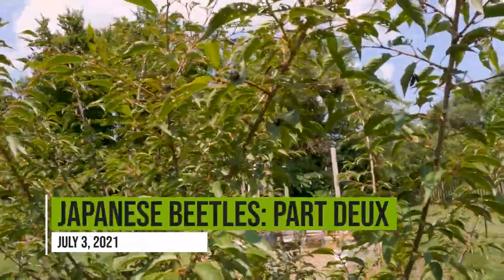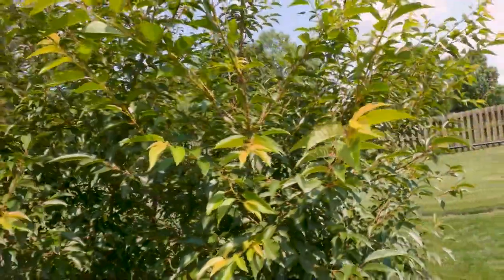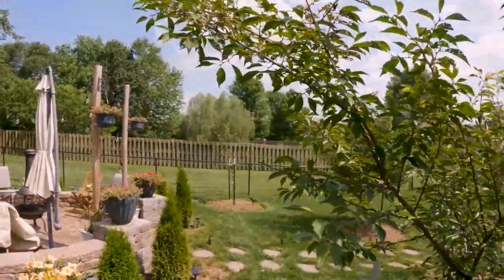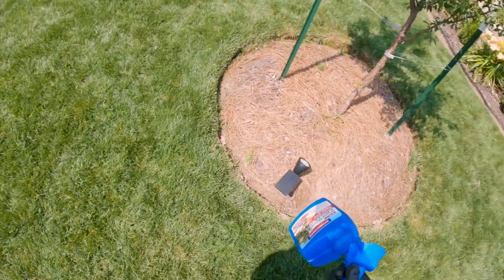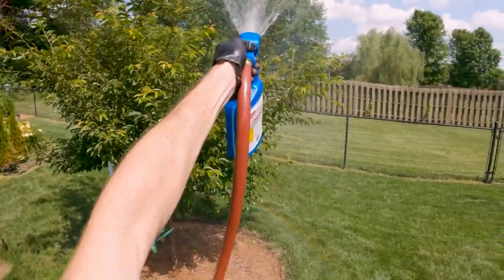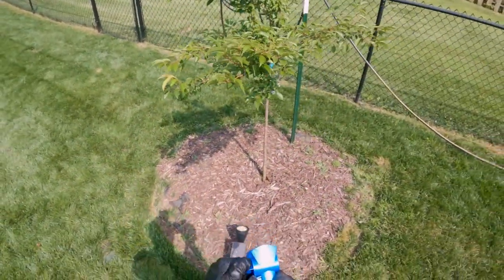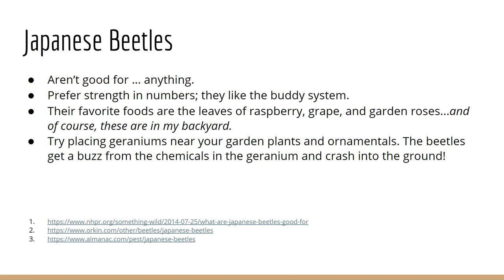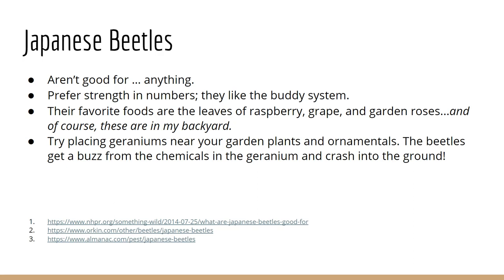Japanese Beetles - How To Get Rid of Them and Keep Them from Coming Back: Part 2.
If the Japanese Beetles didn't enjoy their appetizer of raspberry bushes and grapes, they found their main course in my Okame trees! Japanese beetles can be a major problem to trees - but it's not hard to get rid of them! In this video, I'll show you how to get rid of Japanese beetles on your trees and hopefully keep them from coming back.